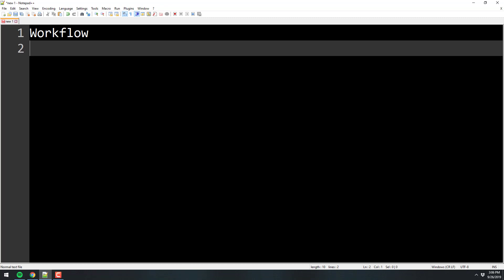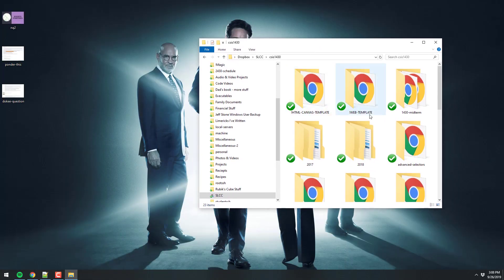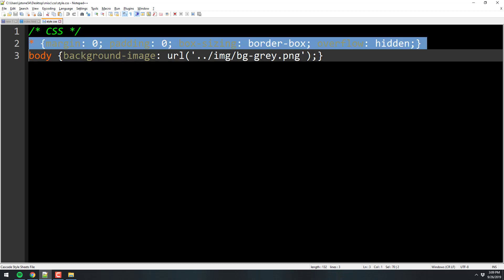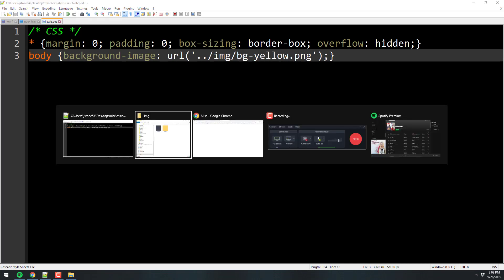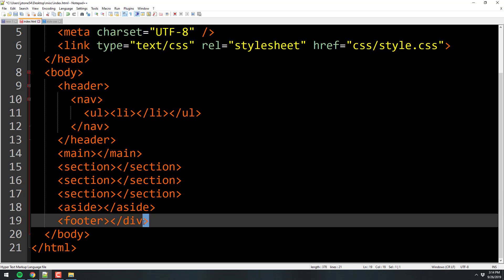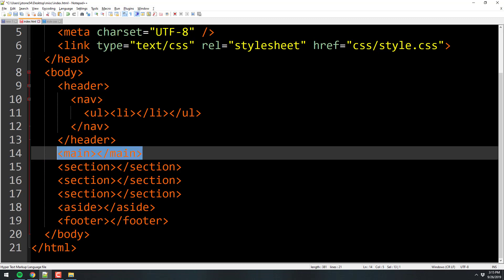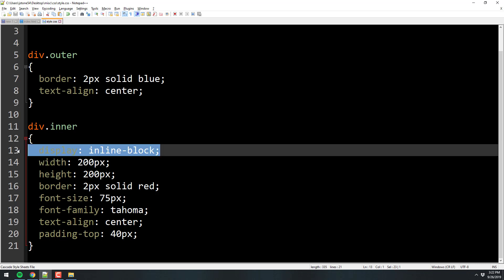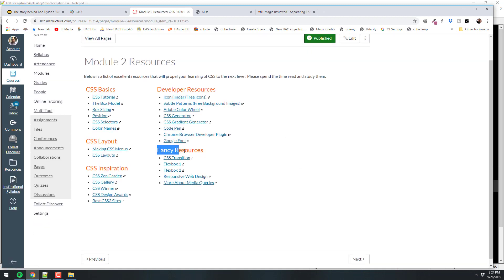CSS: Semantic Markup and Gettin' Fancy with CSS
Introduction to Web Programming: Semantic Markup and Gettin' Fancy with CSS
Let's take a brief glance at some of the semantic HTML tags:
 - main
 - header
 - footer
 - aside
 - section
 - nav

We'll also look at a few resources for helping you along your way as you learn how to make your sites look better and better:

Lastly, we'll finish off dipping our toe into the water of transitions and transformations.